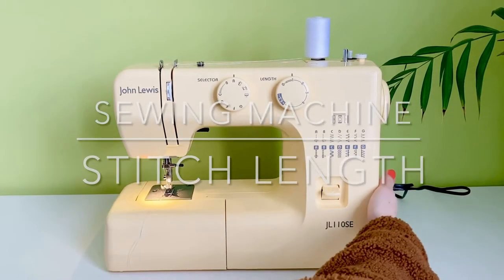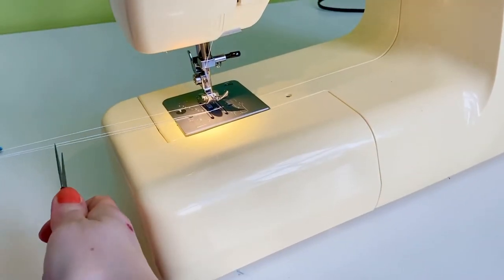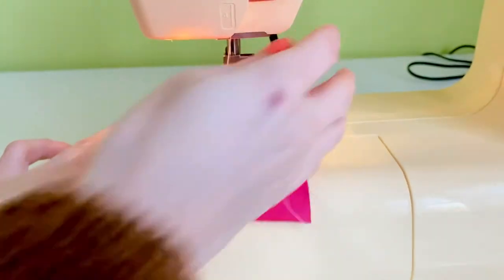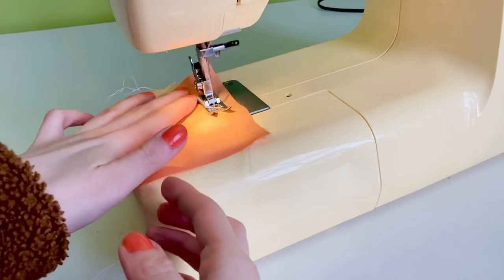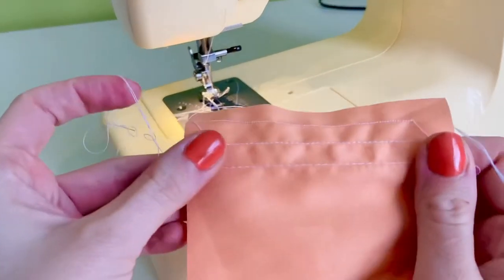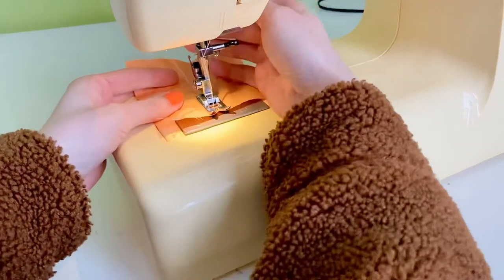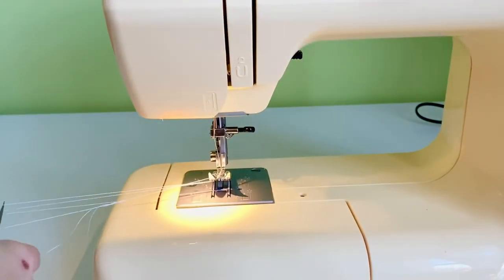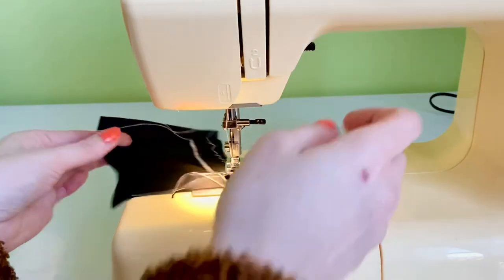Sewing Machine Tutorial: Stitch Length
Sewing Machine Tutorial: Stitch Lengths, a short video on basic principles of different stitch lengths and uses. With some troubleshooting tips.